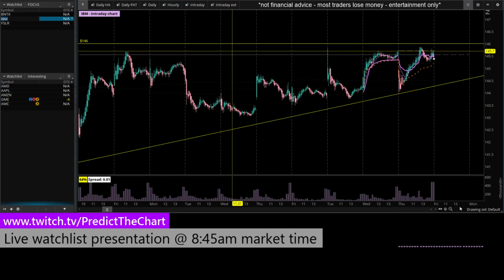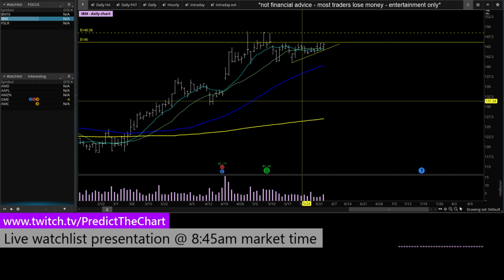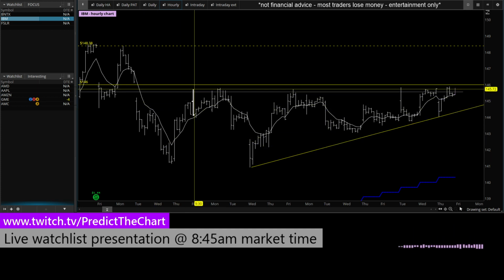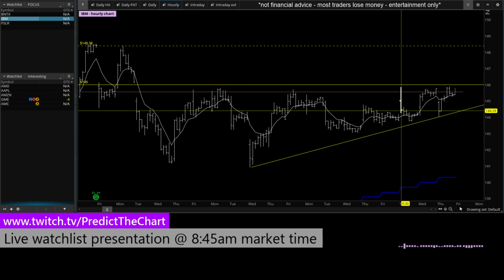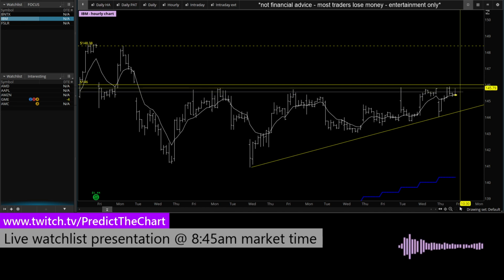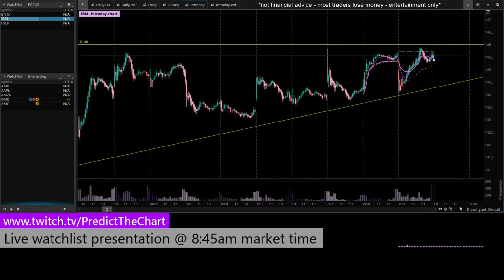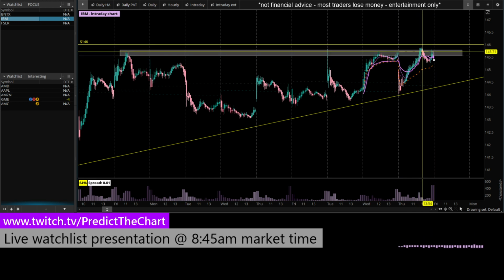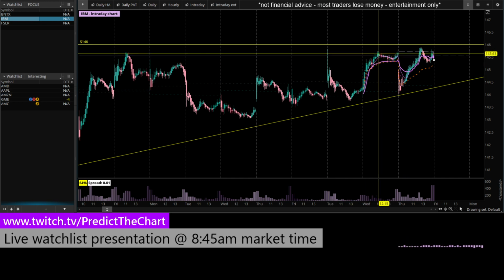Trader calls an ascending triangle BREAKOUT! BEFORE IT HAPPENS $IBM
Checkout the after video which is also posted!Trader calls an ascending triangle BREAKOUT!  BEFORE IT HAPPENS
$IBM